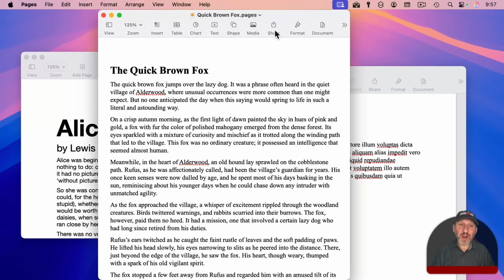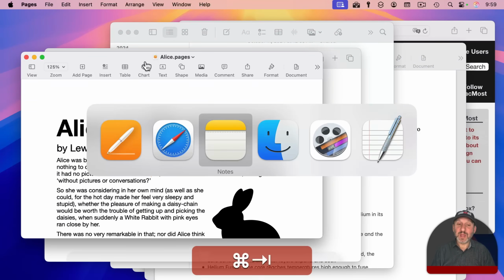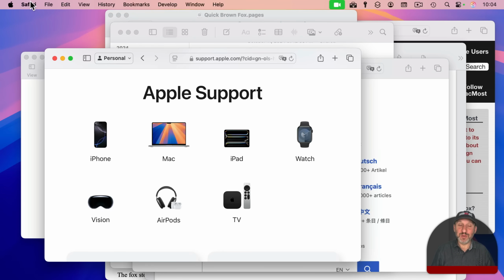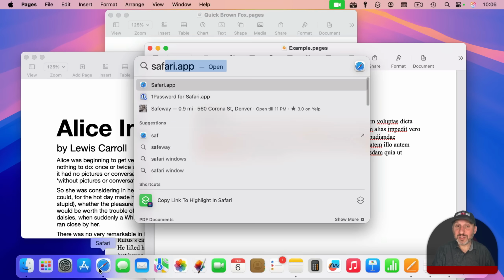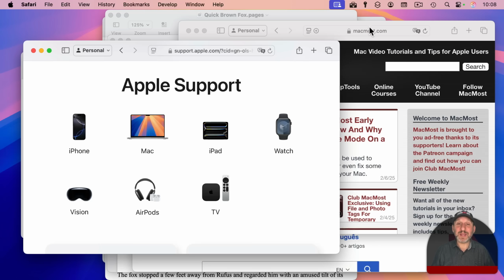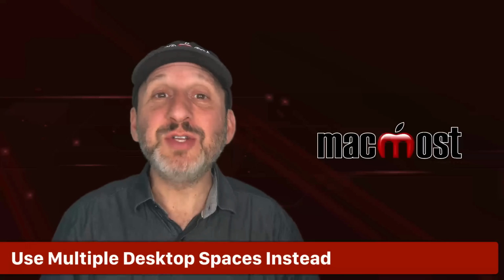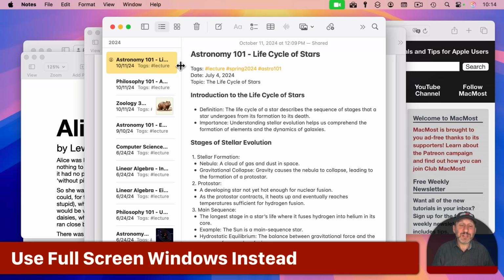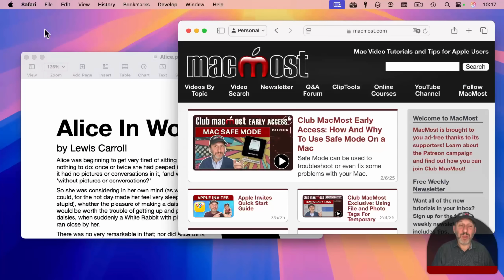Alternatives To Minimizing Windows On a Mac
Minimizing windows in macOS is a common way to deal with Desktop clutter. But many long-time Mac users instead use techniques like app hiding, quitting apps, multiple Desktop Spaces and more instead.

00:00 Intro
00:30 You Minimize Windows Not Apps
01:18 Minimizing Windows
02:19 Minimizing Into App Icons Instead
03:34 Hide the App Instead
05:09 Quit and Relaunch Apps Instead
06:59 Close and Reopen a Document Instead
07:52 Use Multiple Desktop Spaces Instead
09:14 Use Full Screen Windows Instead